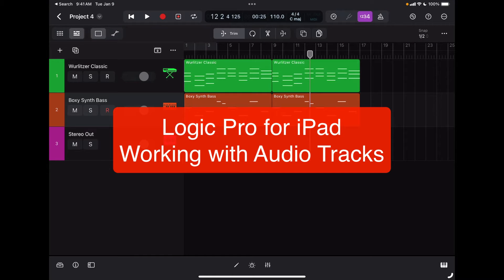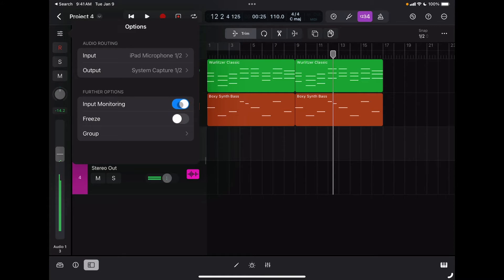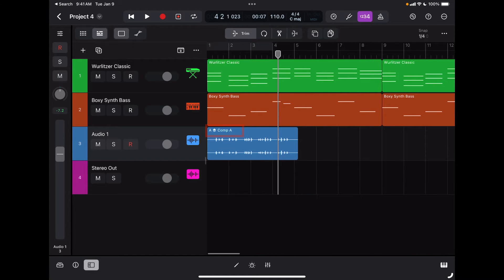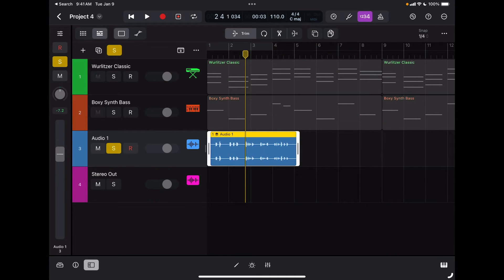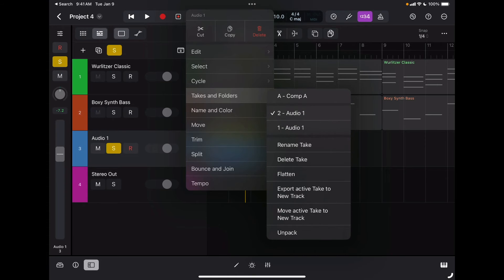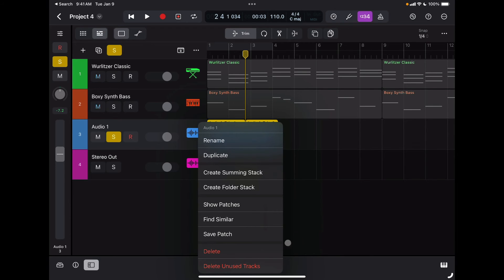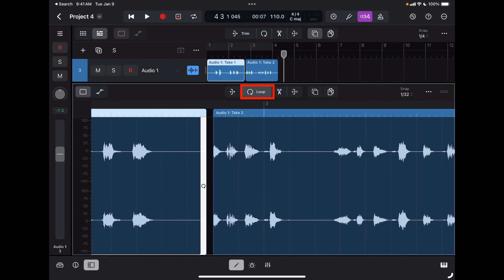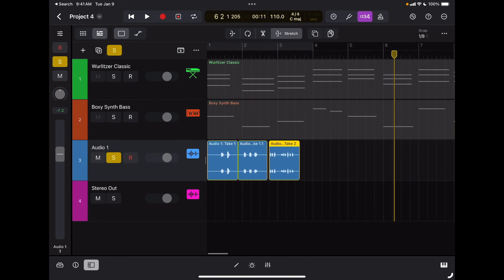Logic Pro for iPad - Audio Tracks Recording and Editing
In this video tutorial we are going to learn how to record and edit Audio tracks in Logic Pro for iPad.